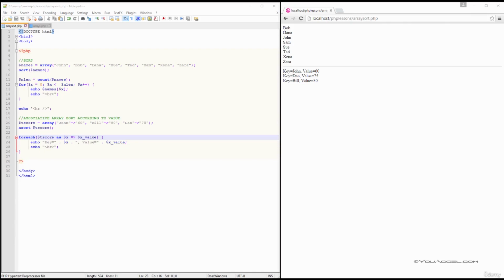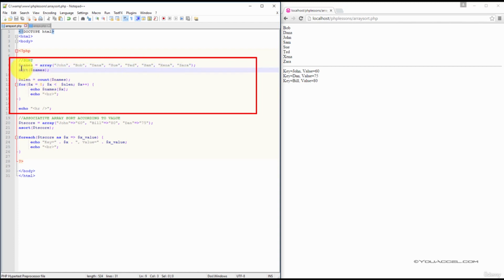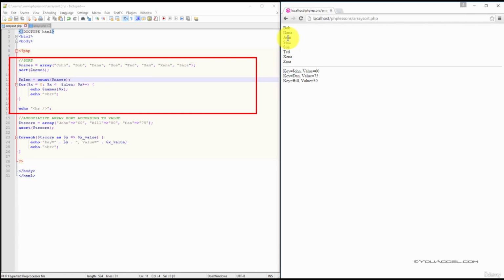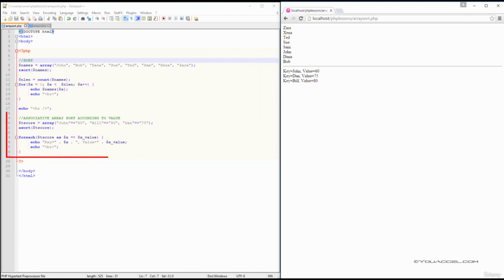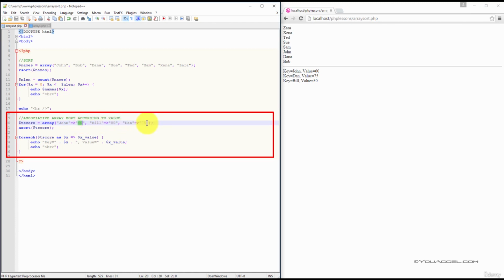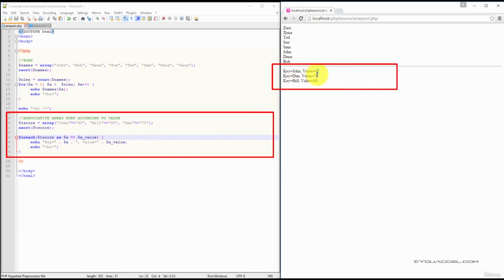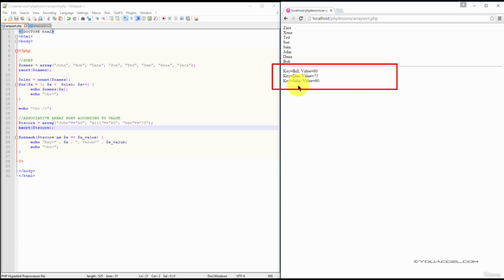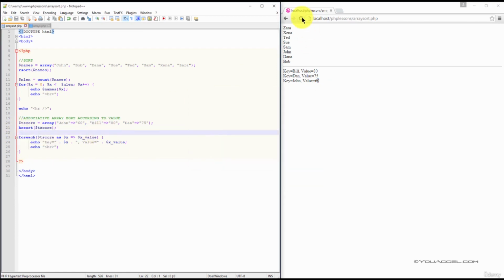Sorting Arrays in PHP | Episode 24 | E Digital Hub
In this episode (Episode 24) of E Digital Hub, we dive deep into the world of PHP array sorting. Whether you're a seasoned pro or just starting your coding journey, this tutorial has something for you. We cover various array sorting techniques, step-by-step, to help you master the art of sorting in PHP. From beginners to professionals, this comprehensive guide has got you covered. Watch now and elevate your PHP skills!